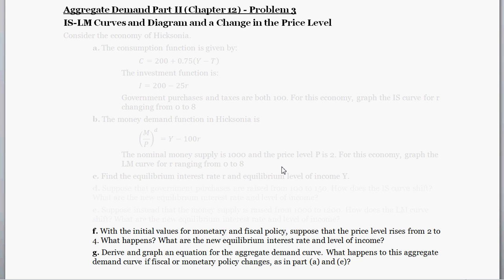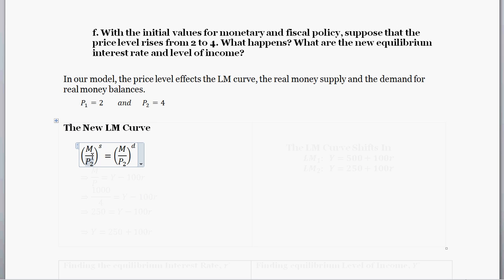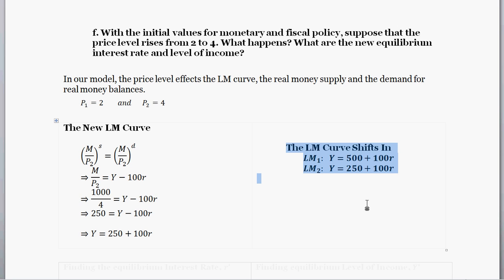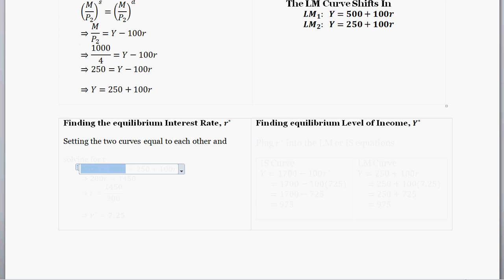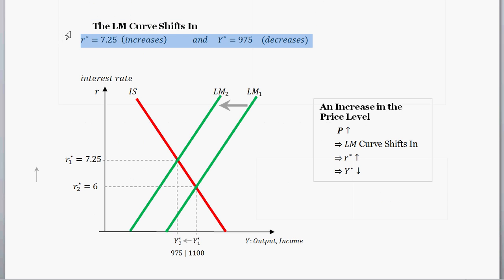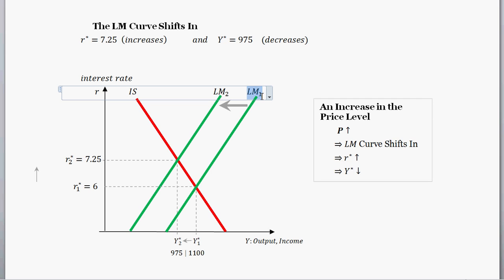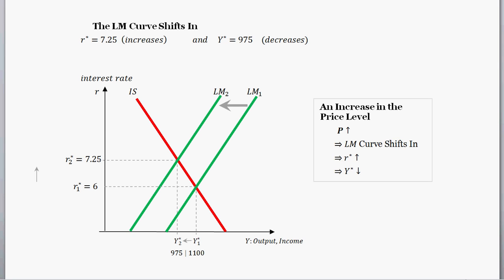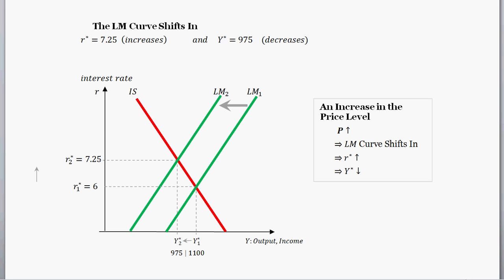IS-LM Curves and Diagram and a Change in the Price Level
We deal with the IS-LM Model to find the effect of an increase in the price level. First, we derive the IS and LM Curves given the increase in P. Then we calculate the new equilibrium interest rate and output/income. Then we use the IS-LM diagram to investigate the effect of the jump in inflation. And we end with some intuition.

Consider the economy of Hicksonia.

a. The consumption function is given by:
C=200+0.75(Y-T)
The investment function is:
I=200-25r
Government purchases and taxes are both 100. For this economy, graph the IS curve for r changing from 0 to 8

b. The money demand function in Hicksonia is
(M/P)^d=Y-100r
The nominal money supply is 1000 and the price level P is 2. For this economy, graph the LM curve for r ranging from 0 to 8

c. Find the equilibrium interest rate r and equilibrium level of income Y.

d. Suppose that government purchases are raised from 100 to 150. How does the IS curve shift? What are the new equilibrium interest rate and level of income?

e. Suppose instead that the money supply is raised from 1000 to 1200. How does the LM curve shift? What are the new equilibrium interest rate and level of income?

f. With the initial values for monetary and fiscal policy, suppose that the price level rises from 2 to 4. What happens? What are the new equilibrium interest rate and level of income?

g. Derive and graph an equation for the aggregate demand curve. What happens to this aggregate demand curve if fiscal or monetary policy changes, as in part (a) and (e)?

from Mankiw's Macroeconomics (8th ed) - Aggregate Demand Part 2 (Chapter 12) - Problem 3